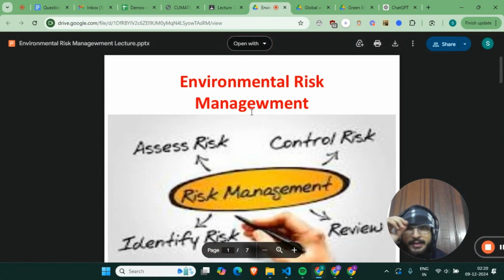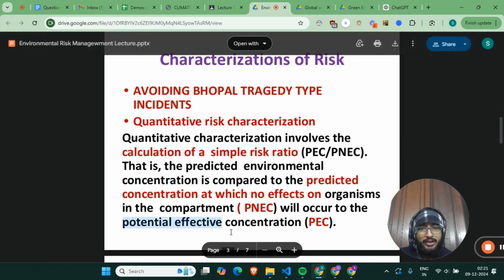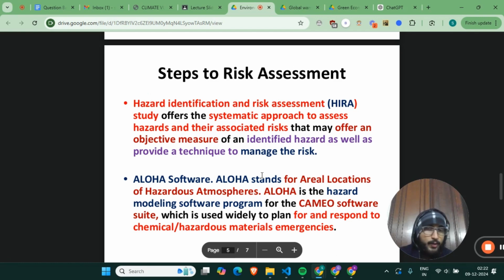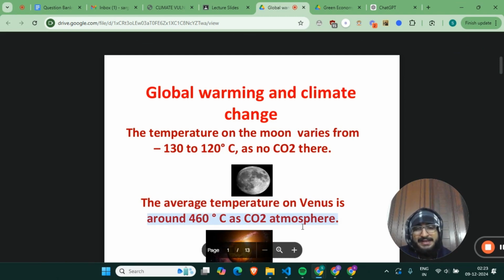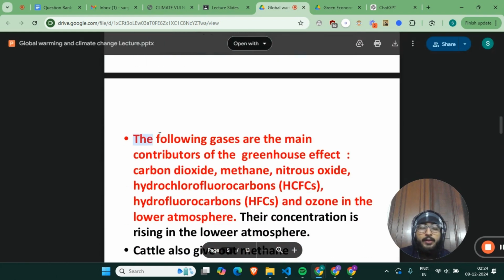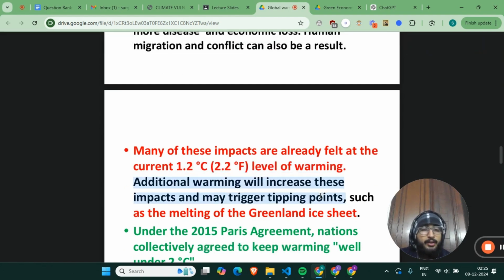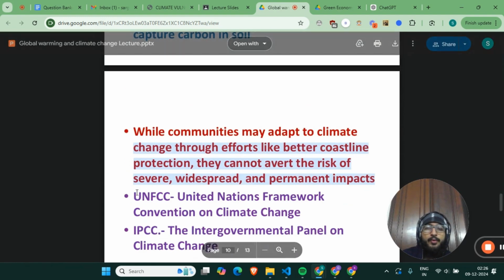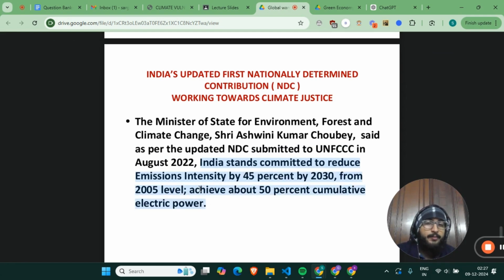Environmental Risk Management Lecture 🌍